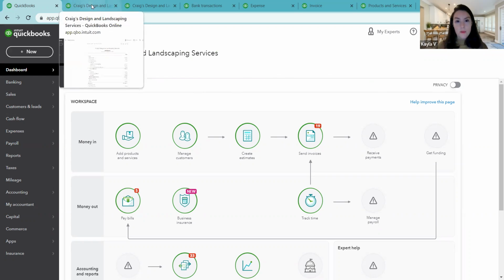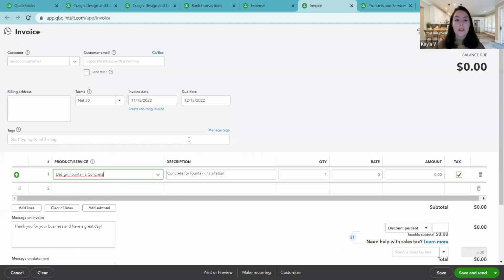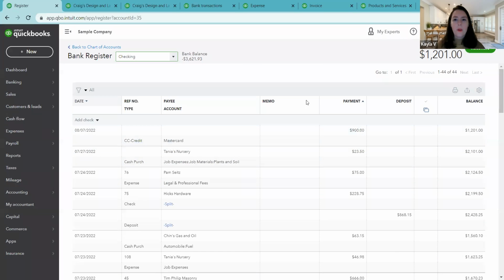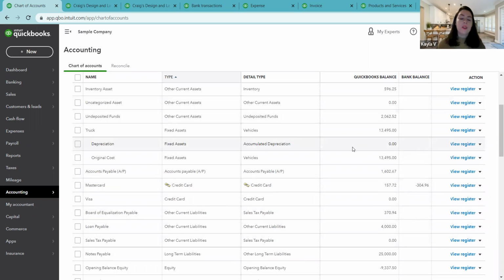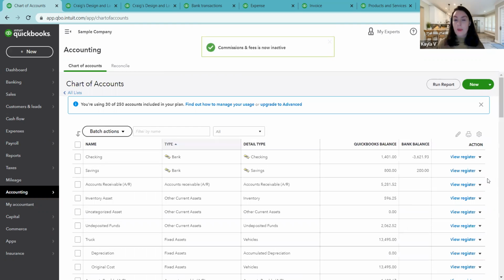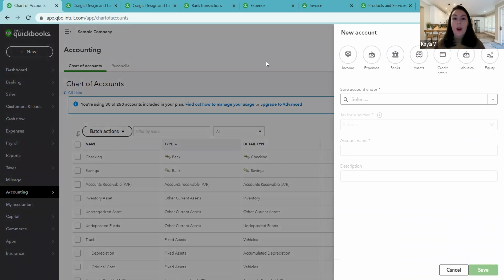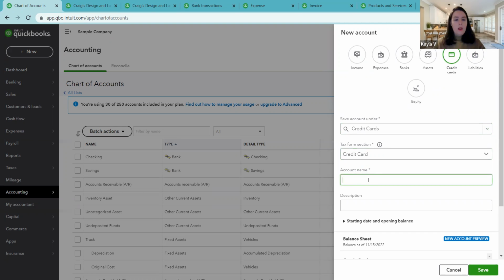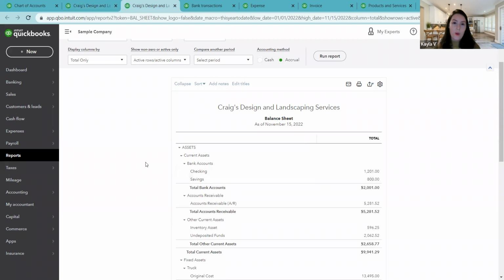"WHERE is the list of categories & what is the Chart of Accounts?" - Useful info - QuickBooks Online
The Chart of Accounts is your master list of categories:
- bank accounts & other assets
- credit cards & other liabilities
- equity categories
- income categories
- expense categories

This video shows you where this list shows up in QuickBooks Online, how to use the Chart of Accounts list, how to remove a category, and how to add a new one!

QuickBooks provides free access to a sample QB Online account. You can use it to explore and test features before using them in your real account.
When your business finances are in order, you can make better business decisions. If you'd like to work with me virtually, my list of services and my email are on the About tab of my channel.